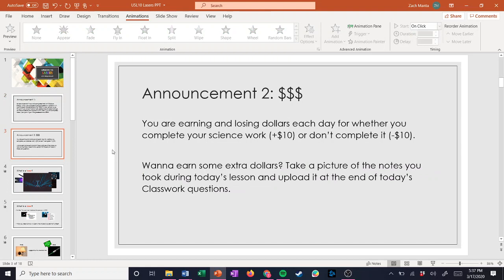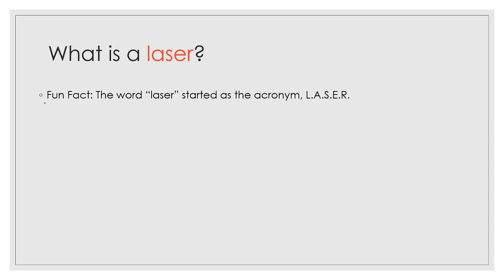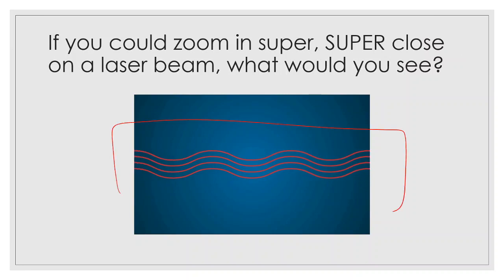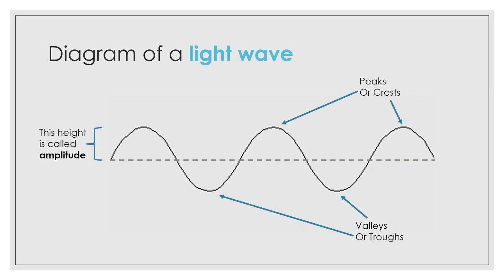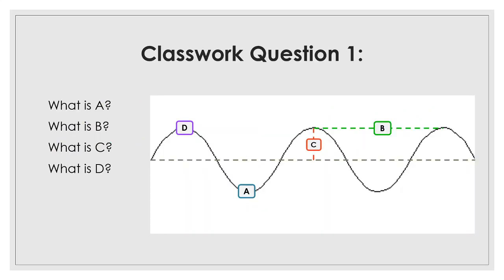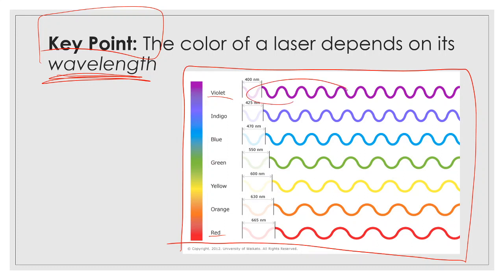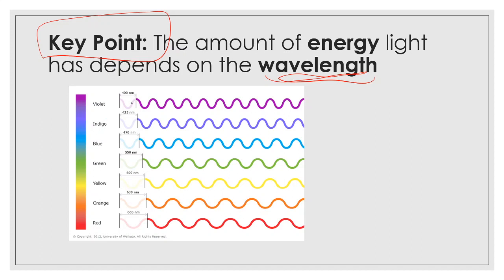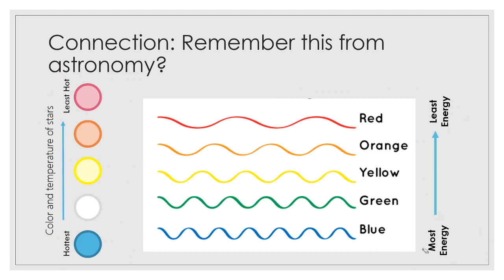U5L10 Lasers Video Lesson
Video Lesson for Unit 5 Lesson 10: Lasers!